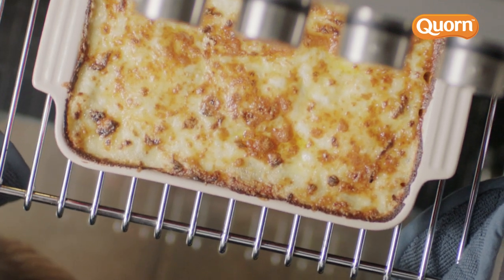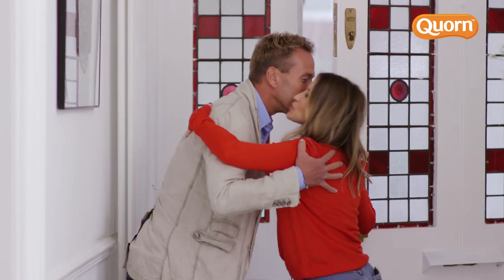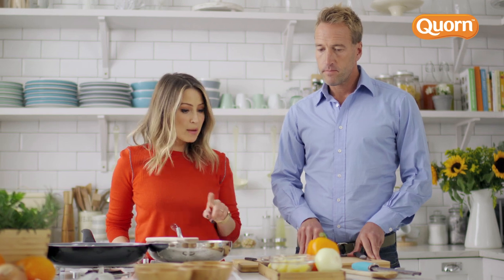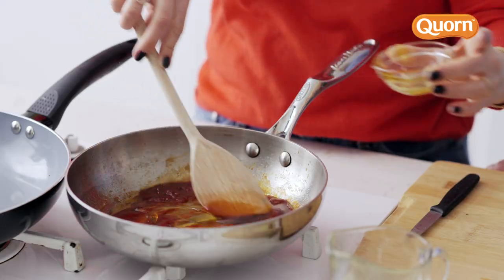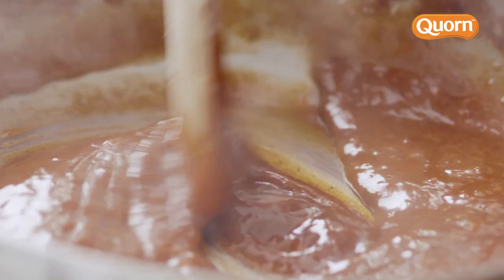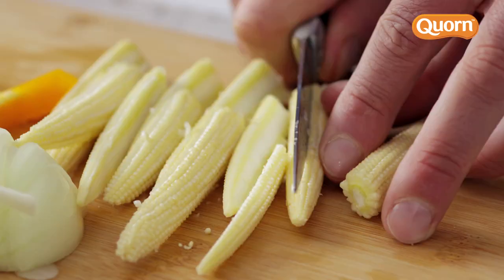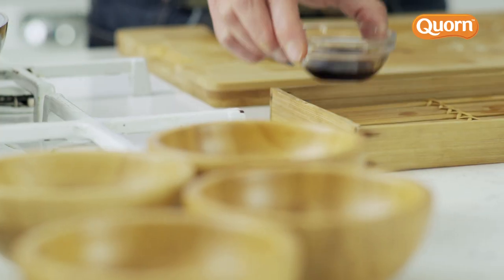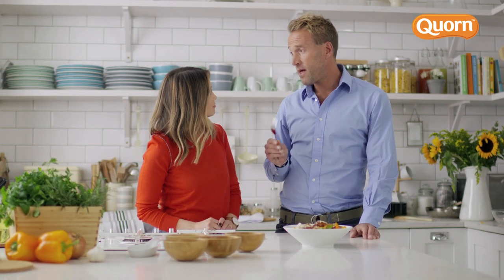Rachel Stevens – Introducing meat free options to family mealtimes | Short Edit | Quorn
Rachel Stevens chats to Ben Fogle about her family food choices and how cutting down on her meat intake has helped her family feel healthier, and reduce their impact on the environment. Watch our video as Ben finds out more about how Rachel has started to include meat free meals into family dinner times and watch Rachel create one of her favourite family recipes using Quorn Crispy Nuggets.